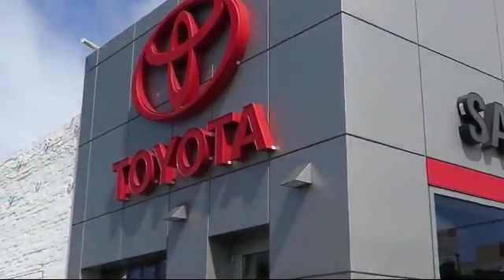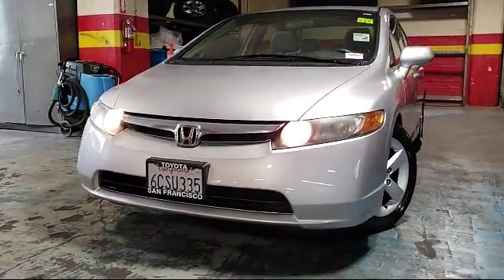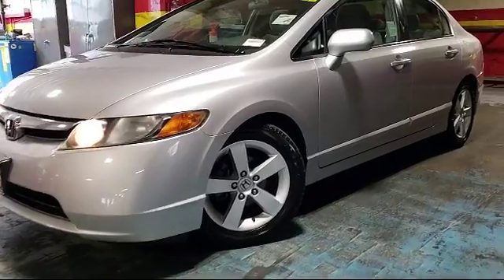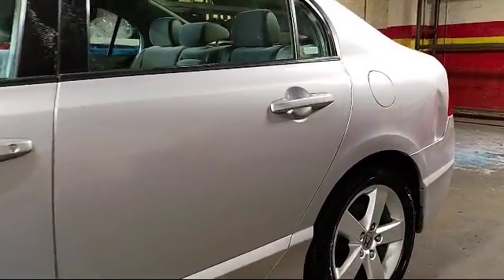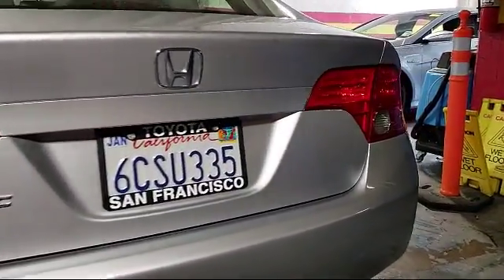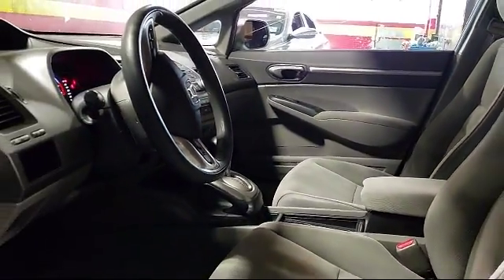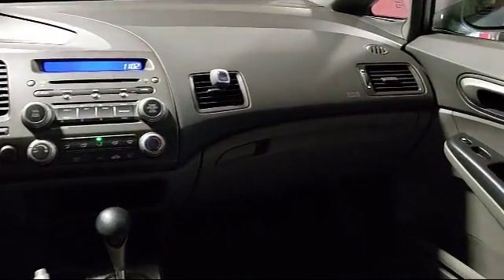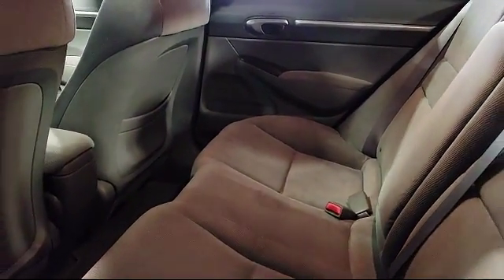2008 Honda Civic Sedan EX San Francisco Daly City San Mateo San Rafael San Bruno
2008 Honda Civic Sedan EX Stock Number: 30431G Vin:1HGFA16808L039466.

3800 Geary Blvd.